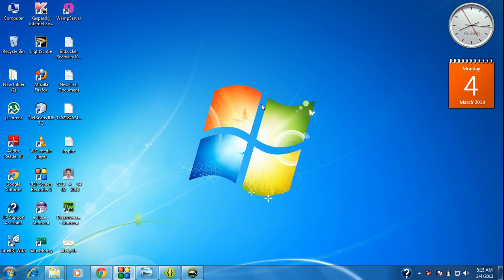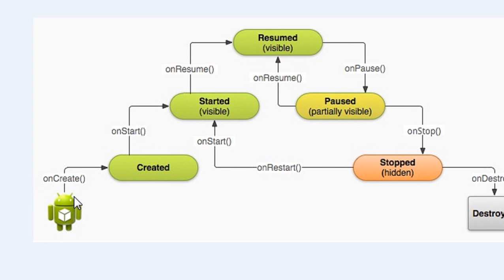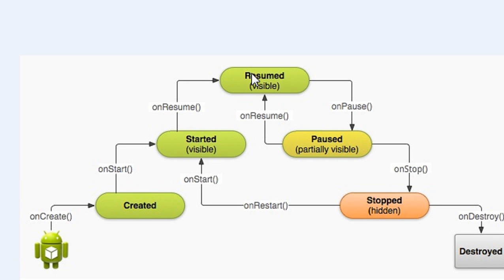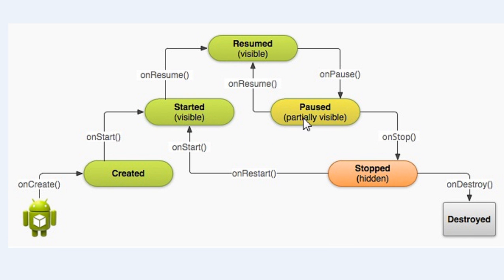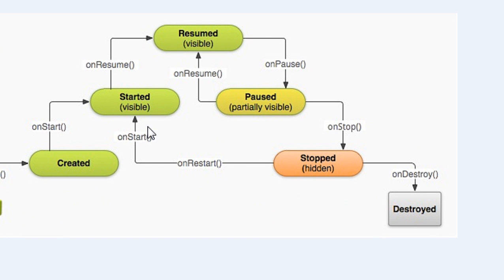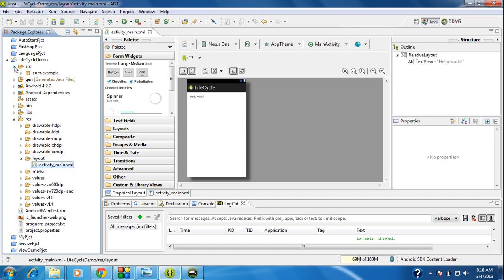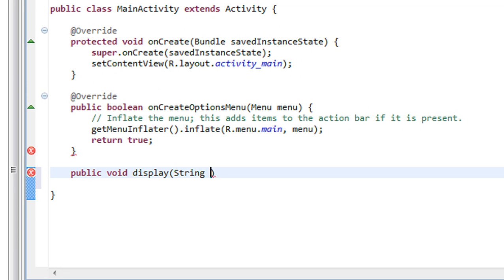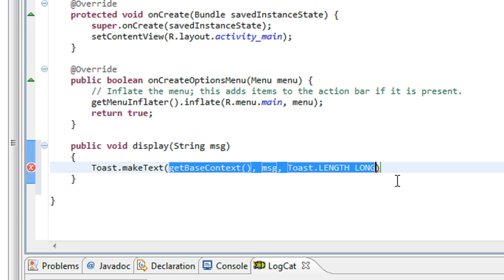android tutorial for beginners 13 activity lifecycle -1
Detailed explanation of activity lifecycle in an android application.